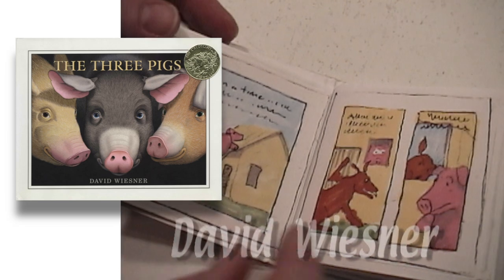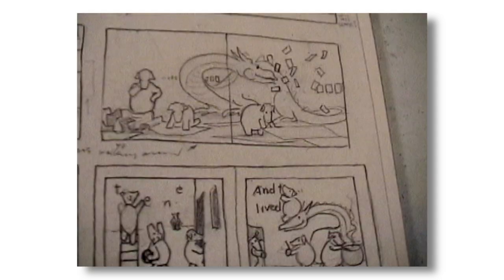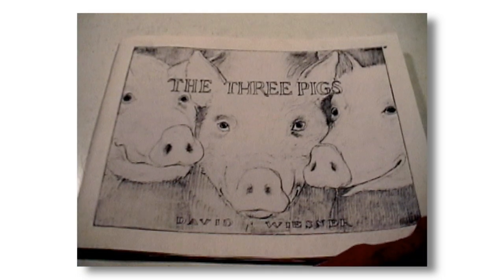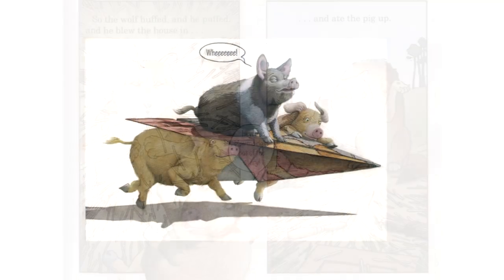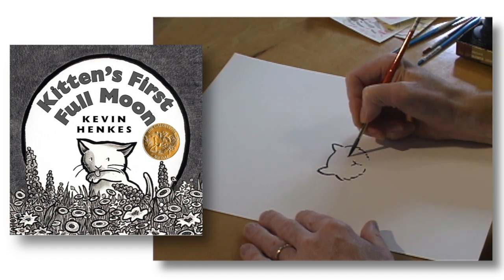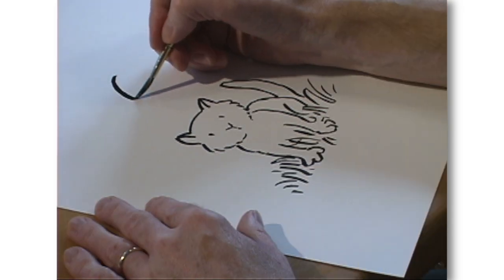Illustrating Caldecott Books: A celebration of 75 Years of the Caldecott Medal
Created by TeachingBooks.net as part of the Caldecott Medal 75th Anniversary celebration, and debuted at the 2013 Newbery/Caldecott/Wilder banquet (June 2013), enjoy personal peeks into the studios of 3 Medalists (David Wiesner, Leo & Diane Dillons, and Kevin Henkes), and then see beautiful first-edition covers of all 76 Caldecott Medal-winning books (generously scanned by KT Horning and the Children's Cooperative Book Center). Under this montage of book covers are audio tracks of 25 of the recipients sharing brief insights into their creative process. Have fun identifying these Caldecott Medal-winning illustrators.